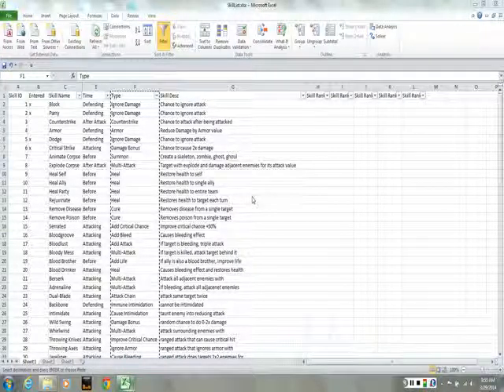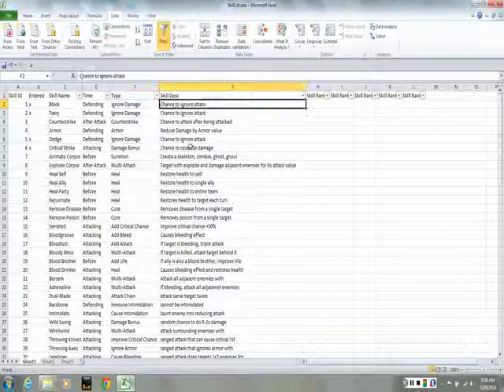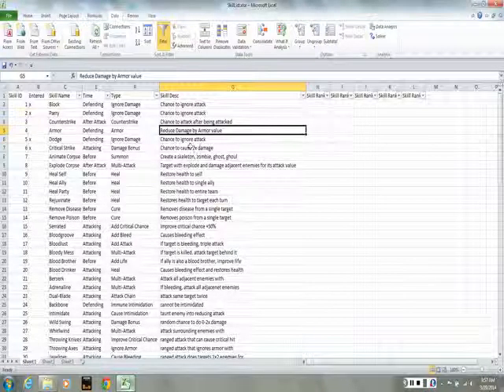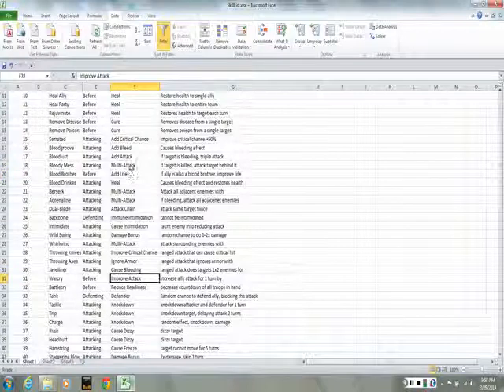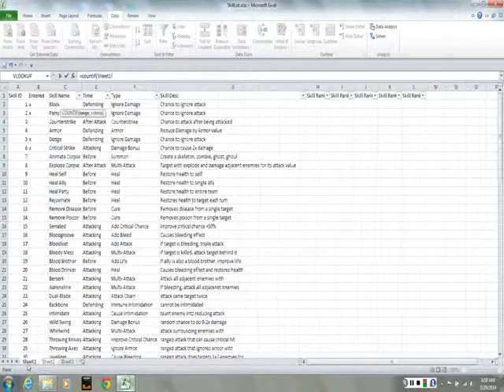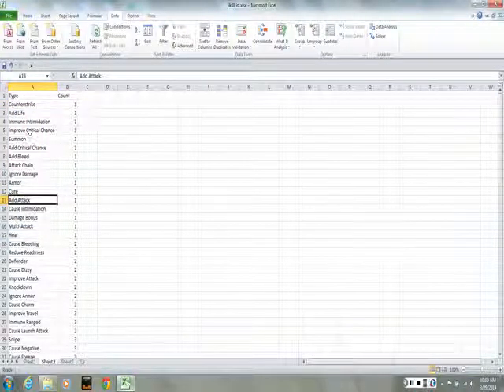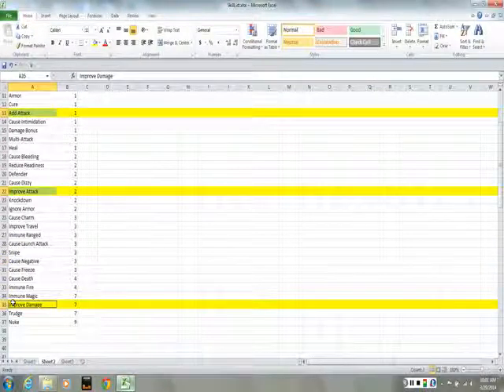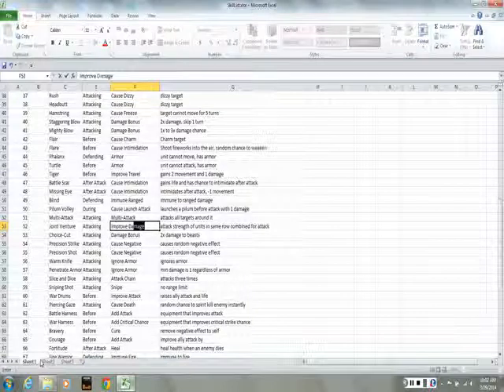Practical Use of Remove Duplicates and Count If for Data Analysis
This demonstration was recorded for my Data Analysis and Business Modelling students at Saint Mary's University of Minnesota.  We are talking about data clensing and normalization.  I was working on my hobby developing a computer RPG game and decided to share.

Sorry about the sniffles, getting over larengitis.